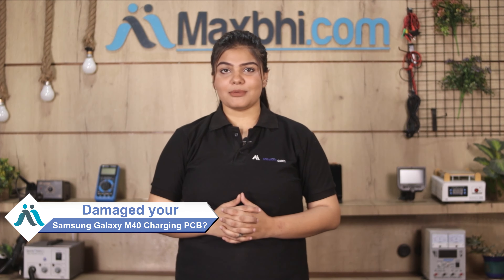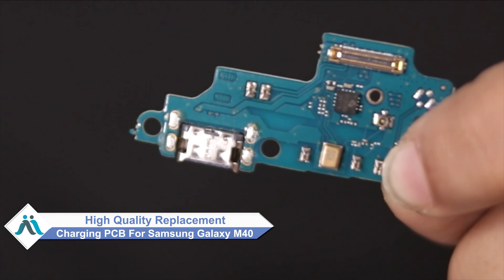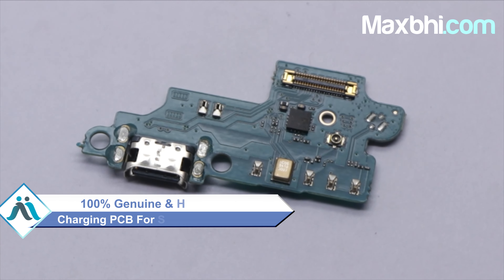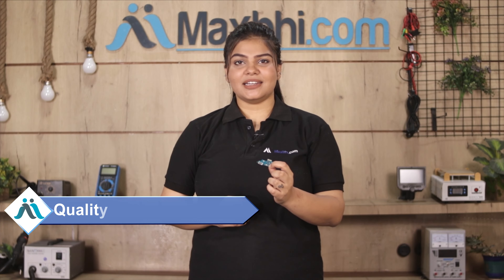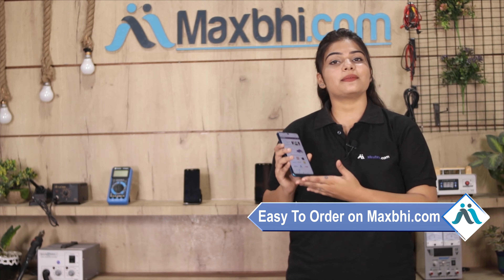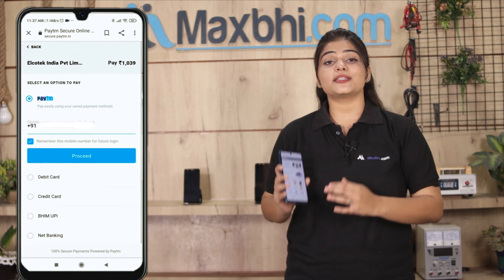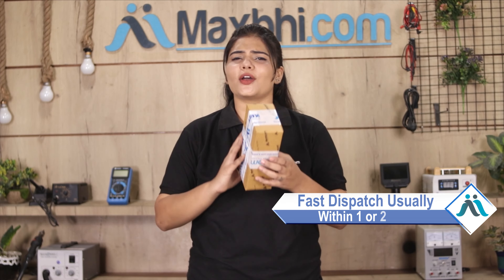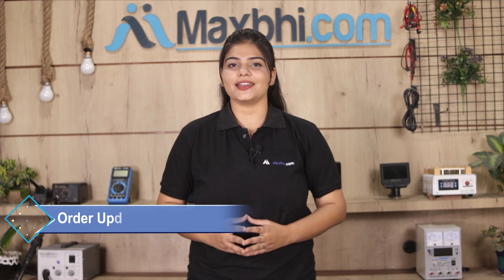Buy Samsung Galaxy M40 Charging PCB, Free Delivery High Quality Best Price Maxbhi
Damaged Charging PCB in your Samsung Galaxy M40? The replacement Charging PCB for Samsung Galaxy M40 comes with replacement warranty and the shipping is done in secured packing to make sure you get the product in perfect shape.